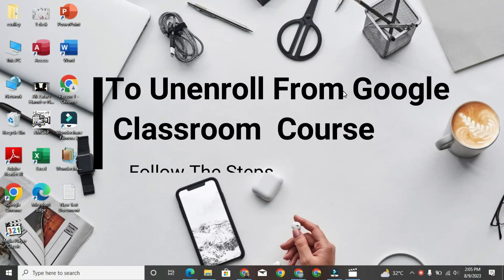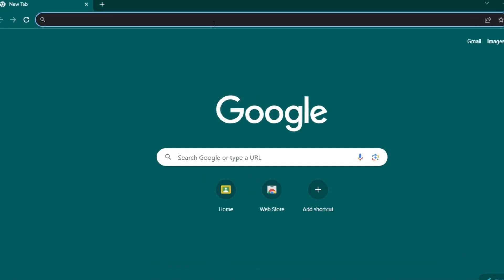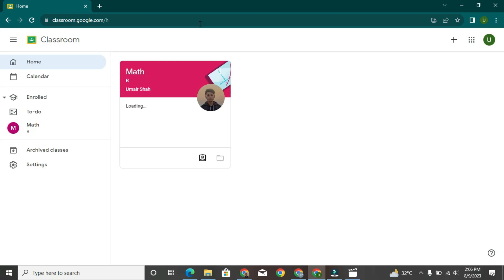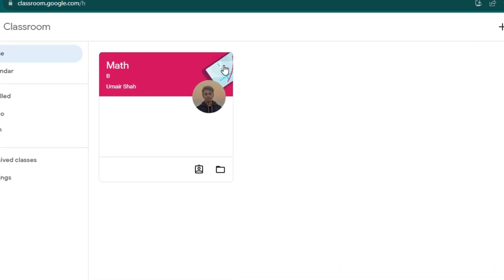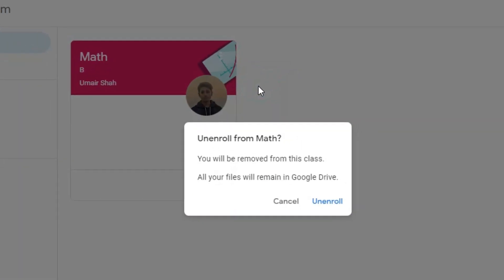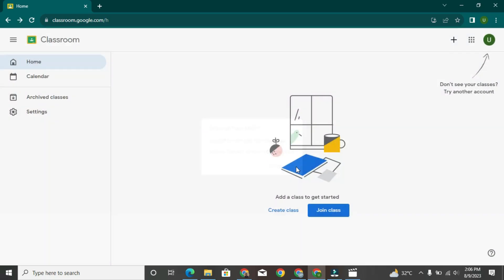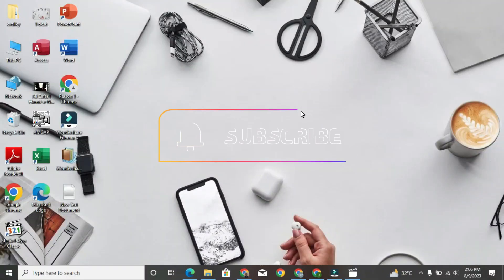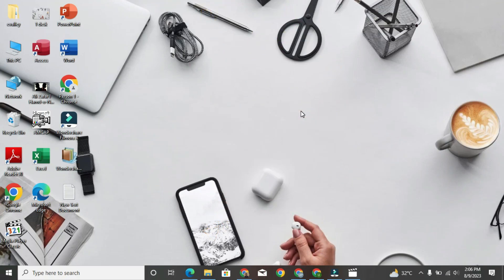How To Un Enroll From Gogle Class Room - Quick & Easy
Need to leave a Google Classroom? Our comprehensive tutorial guides you through the process of unenrolling from a Google Classroom with ease. In this step-by-step video, we'll walk you through the necessary steps to gracefully exit a class while keeping your digital learning journey organized.

Smooth Transition:
Learn how to unenroll from a Google Classroom without any hassle. Our tutorial provides clear instructions to ensure you can seamlessly navigate the unenrollment process.

Step-by-Step Guide:
Navigate through the necessary clicks and settings effortlessly. Follow along as we guide you through the unenrollment process, whether you're a student or educator.

Maintain Organization:
Discover how unenrolling from a Google Classroom can help you stay organized and focused on the classes that matter most to you. Learn to keep your digital learning environment clutter-free.

For Students and Educators:
Whether you're a student looking to tidy up your Google Classroom list or an educator managing multiple classes, our tutorial caters to both roles, ensuring a smooth unenrollment experience.

Enhance Digital Learning:
Unenrolling from a Google Classroom allows you to prioritize your learning goals and commitments. Join us to learn how to manage your classes effectively while maintaining a streamlined learning experience.

Watch our video now to discover the steps to gracefully unenroll from a Google Classroom. Take control of your digital learning journey and ensure you're always focused on the classes that matter most to you.